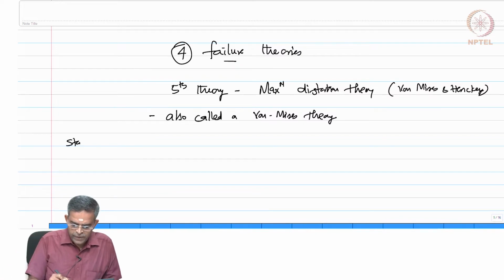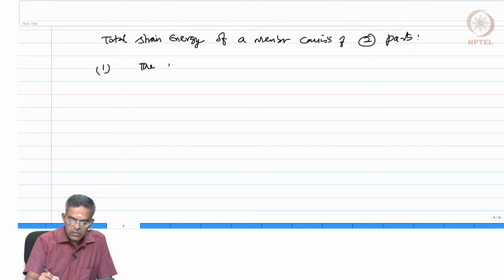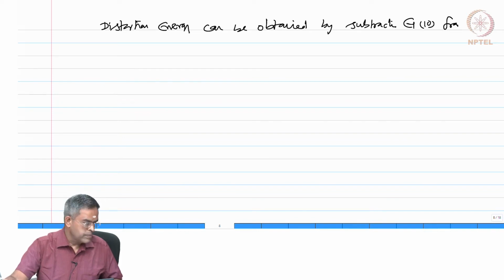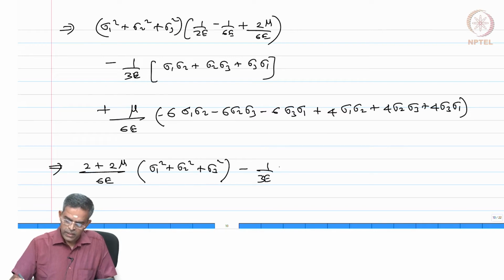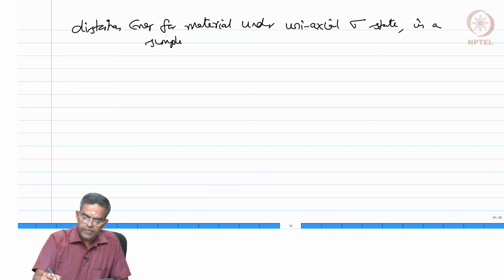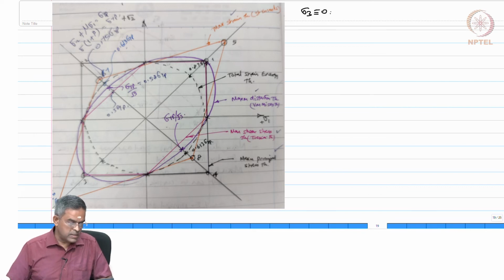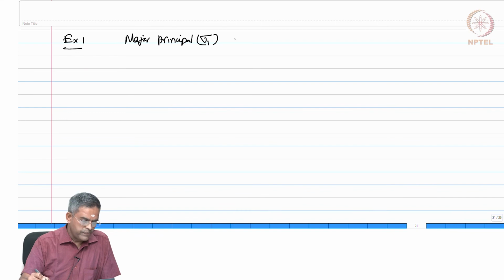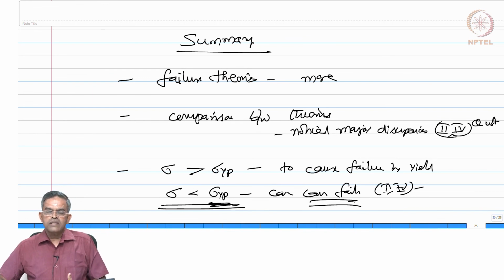Failure theories - 3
· Discusses failure and fracture
 · Details of failure theories"